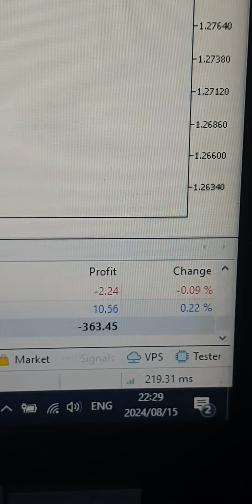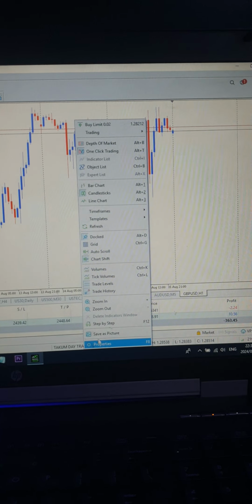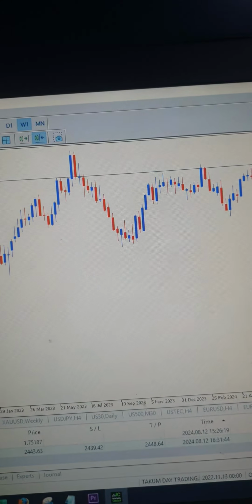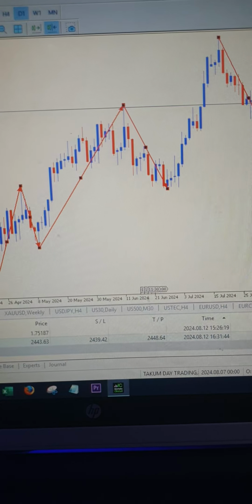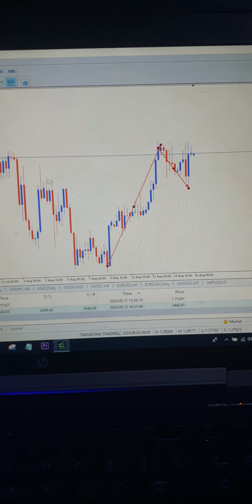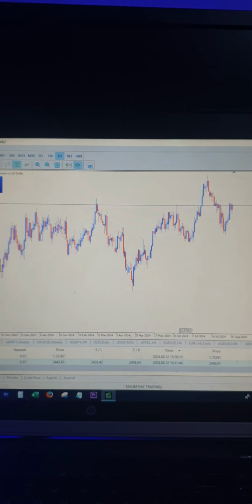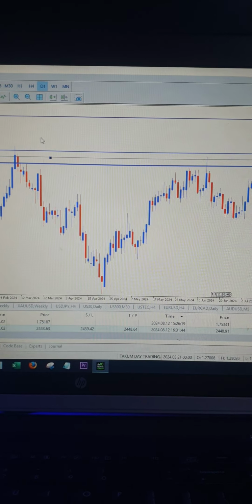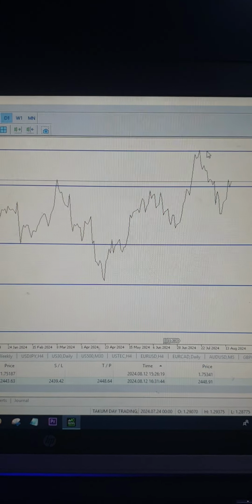How I draw Support and Resistance Level/zone)(My Forex Trading Journey 04 )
How to draw support and resistance line/zone

My Journey And Experience As A Beginner Forex Trader
Are You Looking For The Best Forex Broker?
I Use and Recommend These Forex Brokers.
Follow the links below to creat your own trading account
✅1.

Please also like this video if you enjoyed it!😍

The content on this channel is presented for informational and educational purposes only. It is designed to help you understand financial markets and trading concepts. The information provided does not constitute financial advice, recommendation, or solicitation to buy or sell any financial product. Trading involves significant risk, and past performance is not indicative of future results. We do not offer investment services or manage funds. Before making any investment decisions, please consult with a qualified financial advisor. We are not responsible for any losses incurred as a result of using the information on this website.